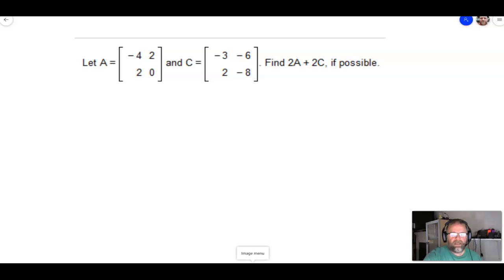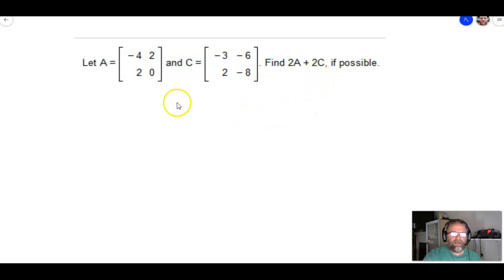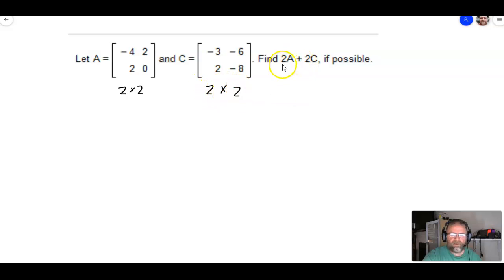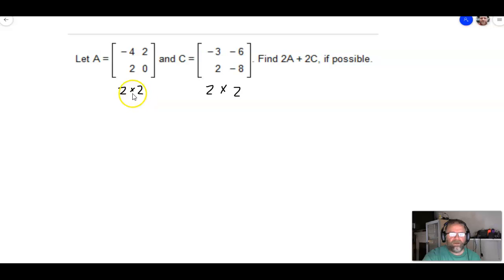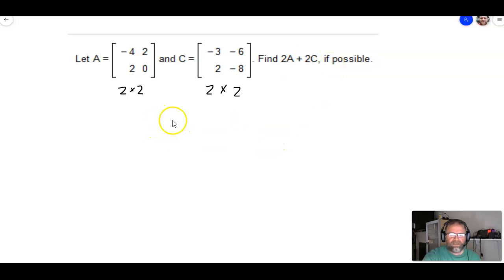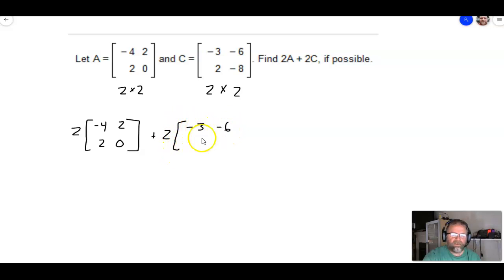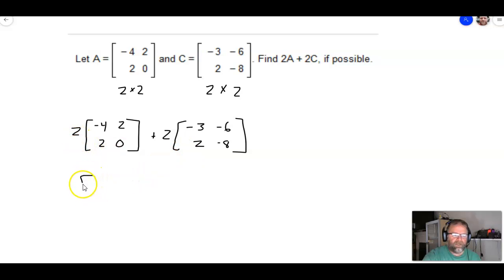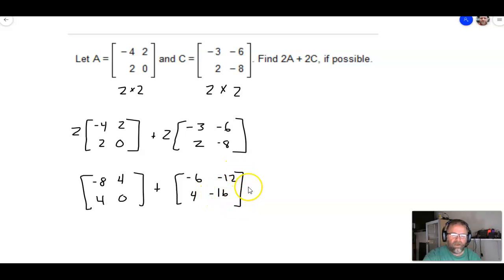MAT172 Section 9.3 Scalar Multiplication and Adding Matrices